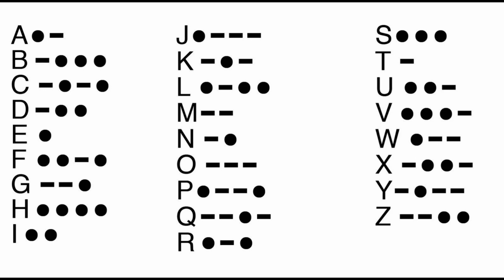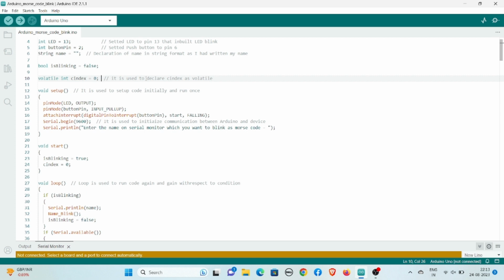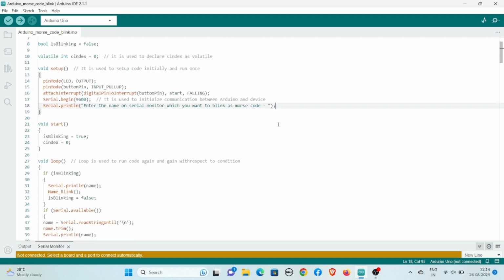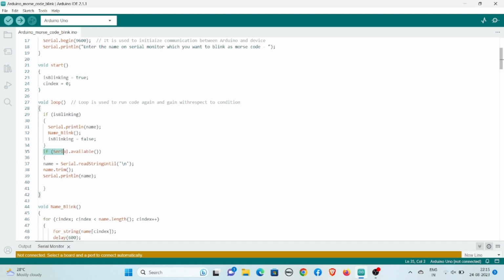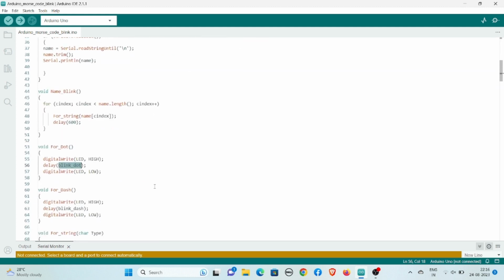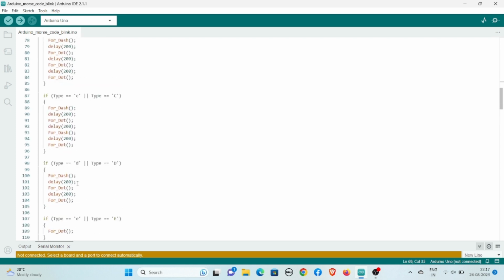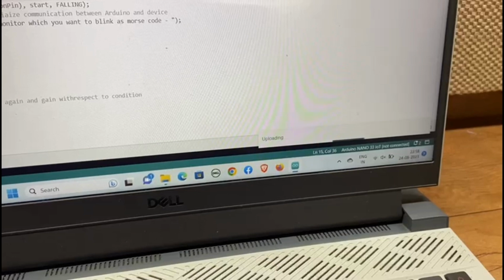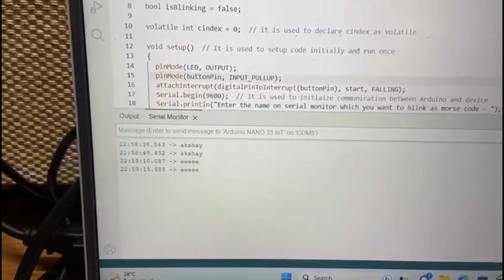SIT 210 Task 2.2C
SE Global, SIT 210 (Embedded system)
Task 2.2C